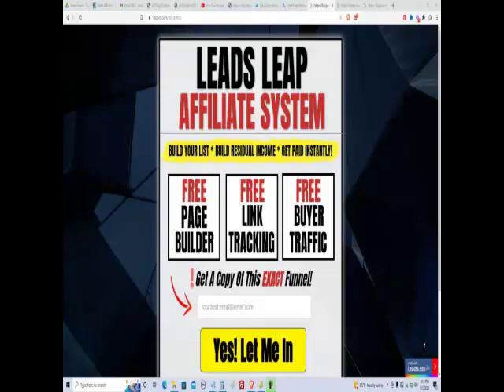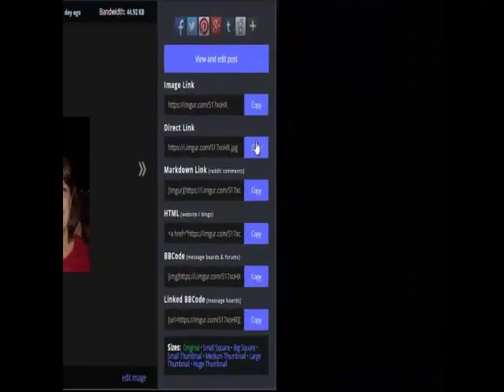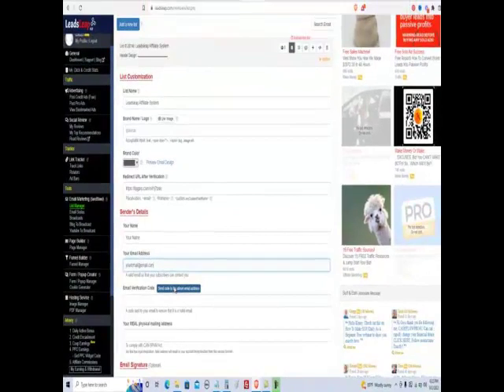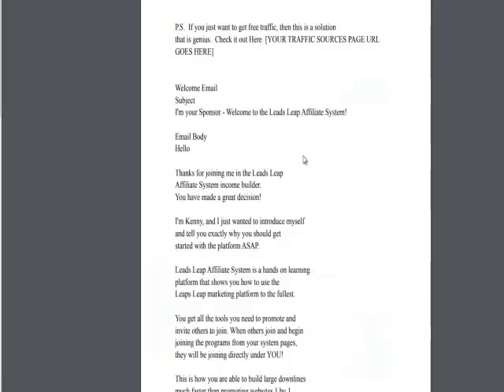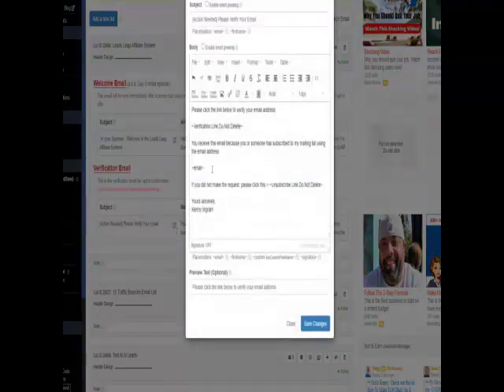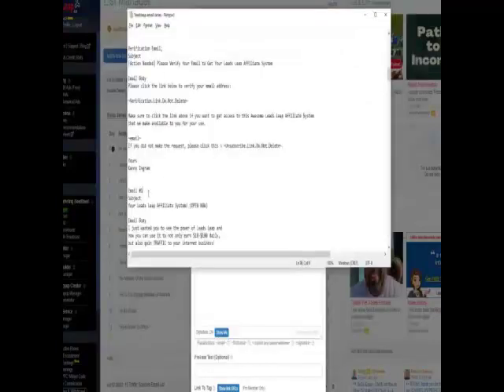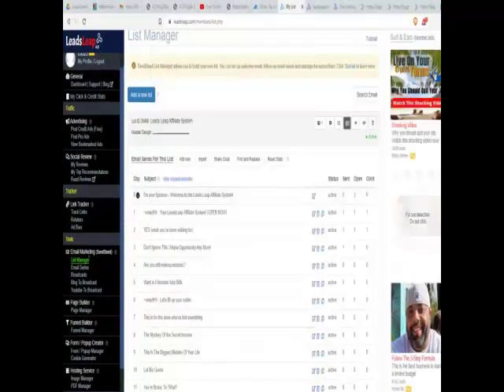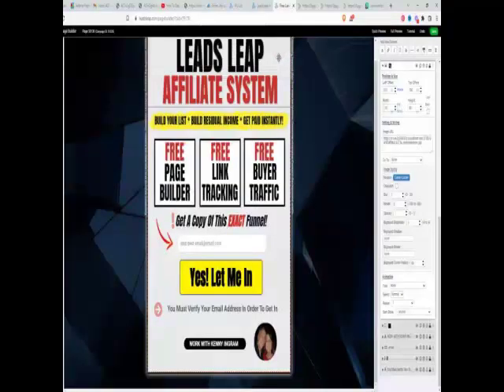Leads Leap Affiliate System Complete Step by Step Setting up Leads Leap Income Affiliate System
This is a Free Leads leap funnel package - where you will learn how to build an email list, and create a residual income with the Leads Leap affiliate program
This is the best Free information on how to use leadsleap, and how to earn with leadsleap.

In this video I show how to duplicate a system that we use to not only promote leadsleap 2022, how to use the leadsleap autoresponder, and how to make money
with leadsleap.  leadsleap pricing is zero to start.  You can use the leads leap page builder to create an income.

Making a landing page on leadsleap does not have to be hard.
I cover how to create an email list and I will cover the Landing Page , we will setup everything together in the next video.

If You are in The Affiliate marketing, and list building niches, and want to know more about how to build a landing page, then this is the video for You.
It is the best way to learn how to become an affiliate marketer, or how to get started in affiliate marketing.

Building the best landing pages that convert can be Tricky, You have to know your audience and include a variety of triggers on the landing pages.